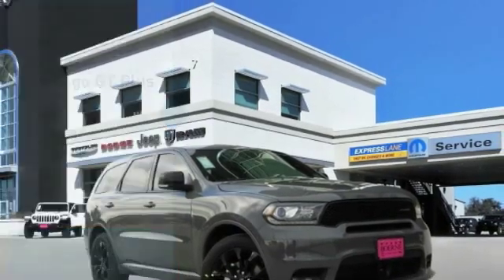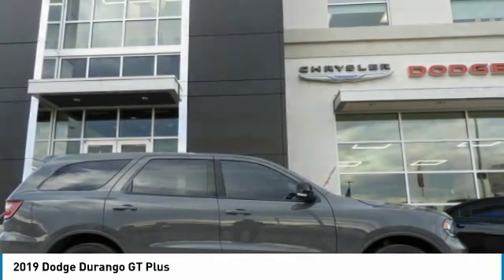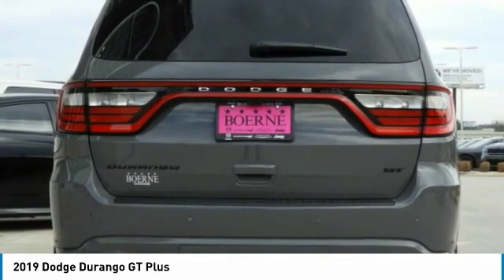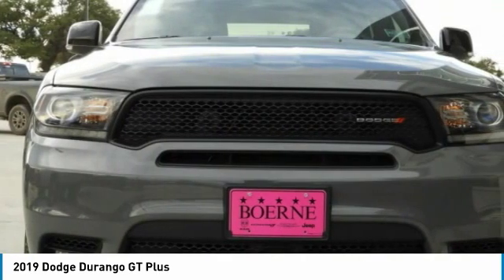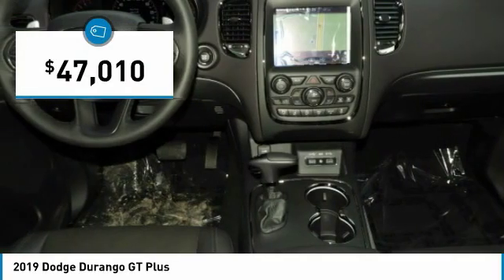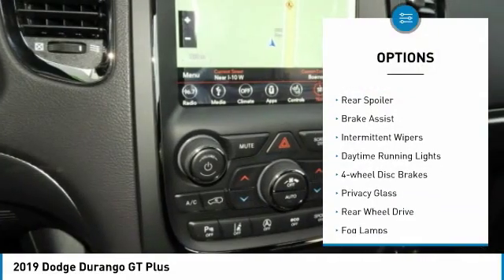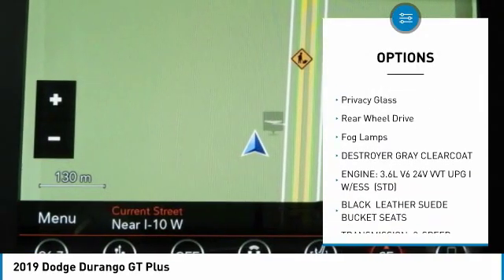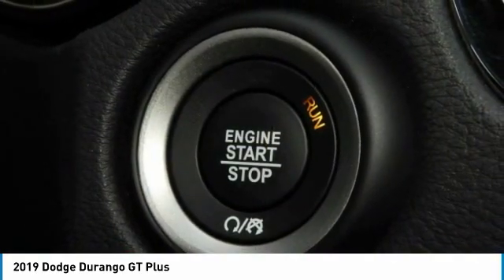2019 Dodge Durango C663196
2019 DODGE DURANGO Boerne, TX
Stock# C663196

$6,581 off MSRP! 2019 Dodge Durango GT 4D Sport Utility Gray Clearcoat 3.6L V6 24V VVT 8-Speed Automatic RWD

We look forward to being YOUR car dealer! Price includes incentives which may not be applicable to all customers: $1,000 - Southwest 2019 Retail Bonus Cash SWCKA1. Exp. 07/31/2019, $500 - Summer Clearance Bonus Cash 40CK3. Exp. 07/31/2019, $1,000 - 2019 Retail Consumer Cash 63CK1. Exp. 07/31/2019, $500 - JULY DURANGO BONUS CASH 46CKV (excl GL). Exp. 07/31/2019